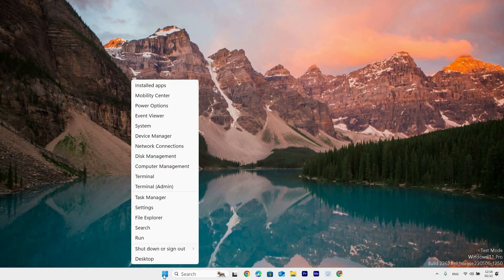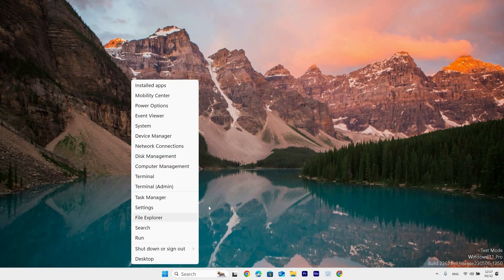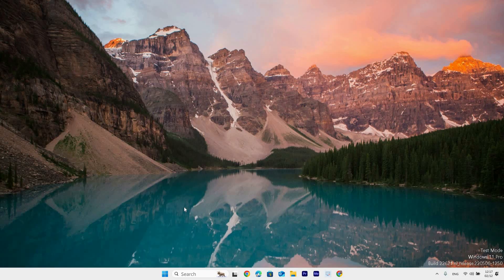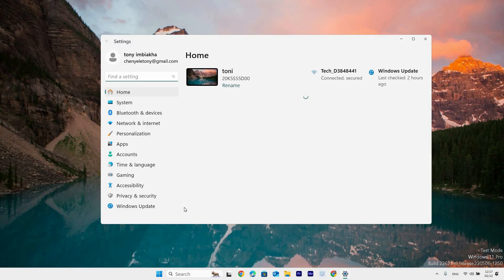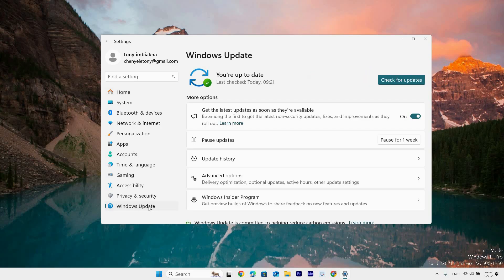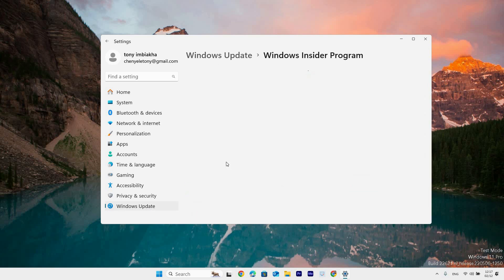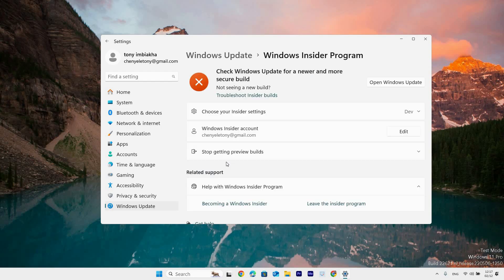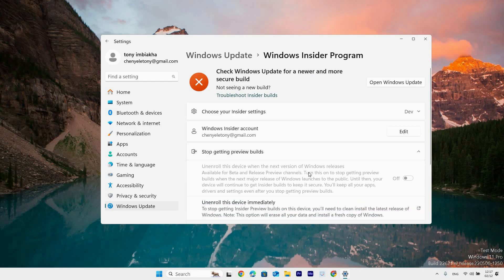How To Leave the Insider Program on Windows 11 - Quick Fix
If you no longer want to receive early beta updates and unstable builds, this video shows you how to leave the Windows Insider Program on Windows 11 step by step. You’ll learn how to safely stop Insider updates and return to the stable release channel.

🔹 leave Windows Insider Program on Windows 11 settings
🔹 stop getting Windows 11 Insider Preview builds
🔹 unenroll Windows 11 PC from Insider Beta or Dev Channel
🔹 switch from Windows Insider to stable release build
🔹 disable Windows 11 Insider updates without reinstalling
🔹 opt out of Windows Insider Program in Windows Update settings

Applies to: Windows 11 PCs and laptops (all editions).